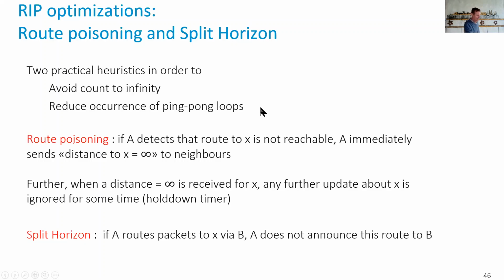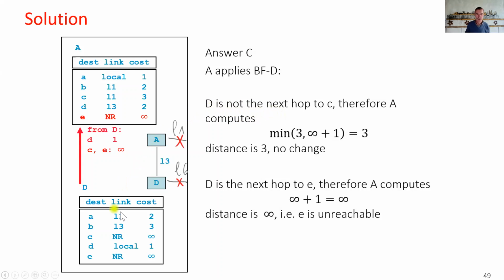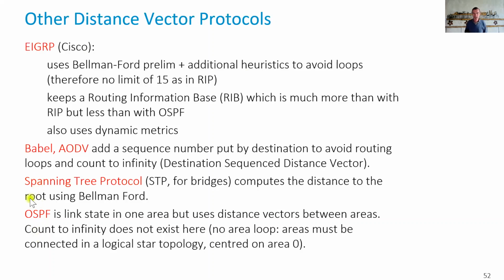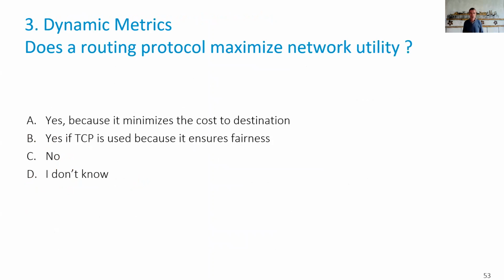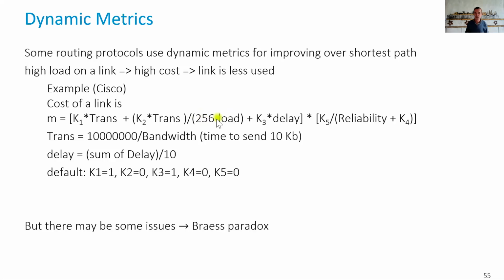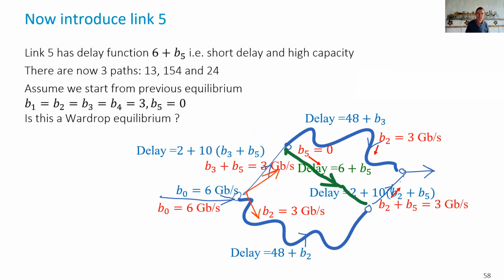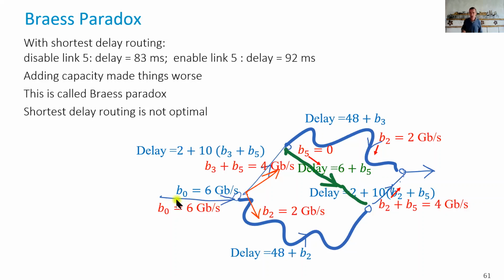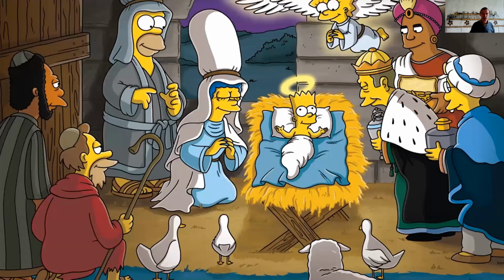dv-end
TCP-IP 2020 – 2021:
Distance Vector Routing - End